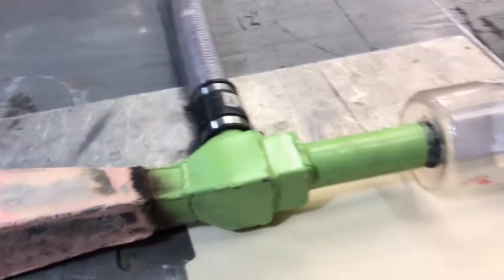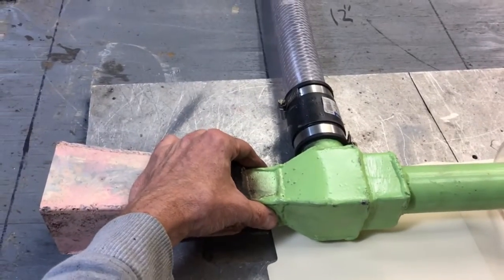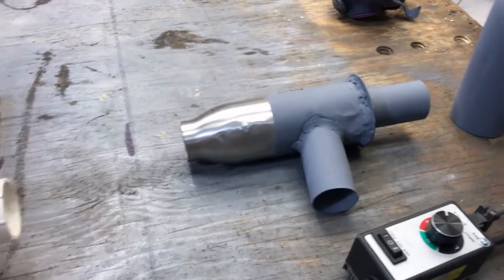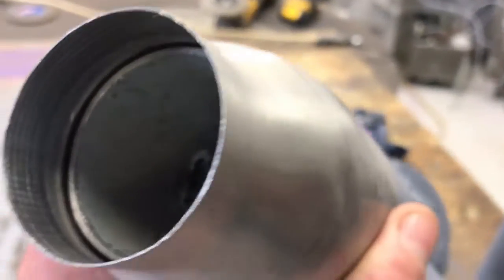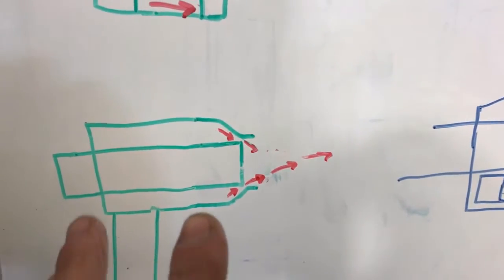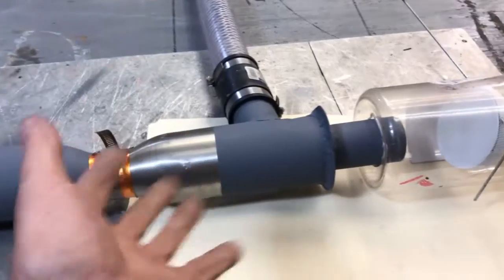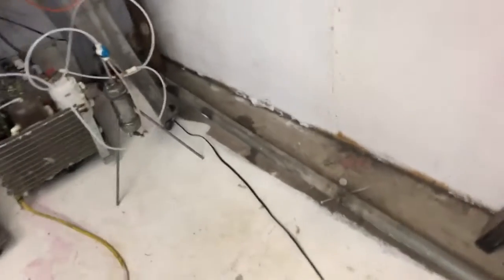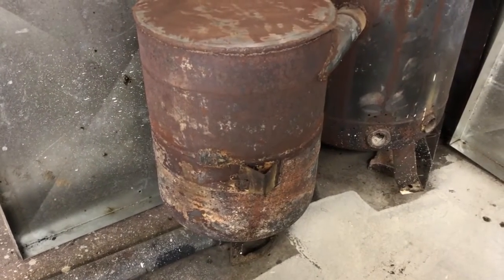Venturi pump for dirty exhaust gases Air amplifier INFORMATION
This video contains Paid links that gives me a 6% commission if you click and buy any product on that website . How do you pump hot dusty tarry gasses ?